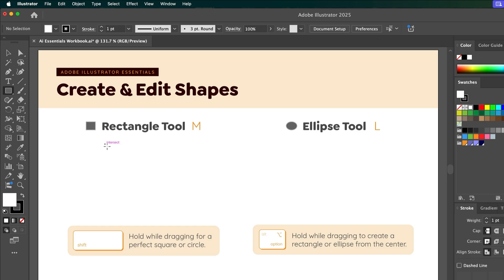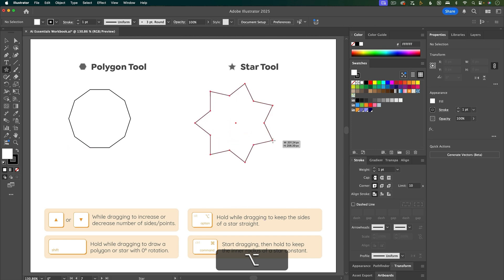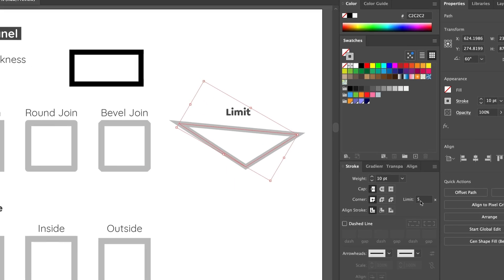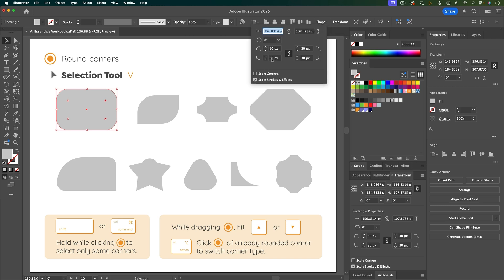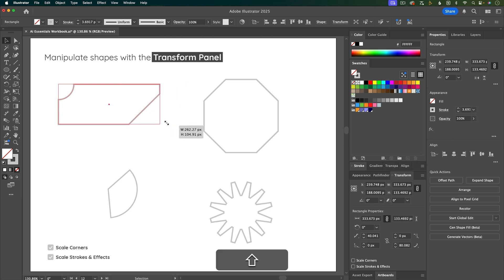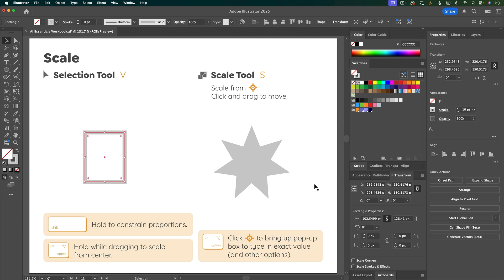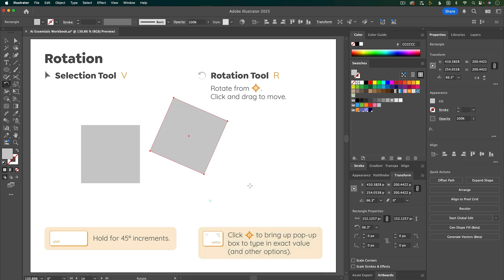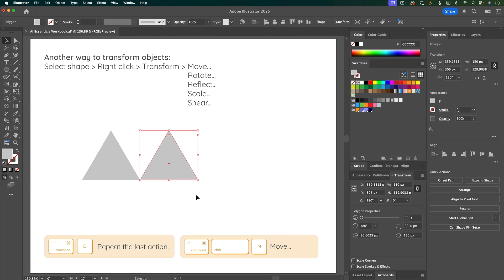Create & Edit Shapes | Adobe Illustrator Essentials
⬇️ Download the workbook to follow along, plus a cheat sheet of keyboard shortcuts

Learn how to use the shape tools in Adobe Illustrator and how to transform shapes using the Scale, Rotation, Reflect, and Shear tools. Discover ways to edit shapes in the Stroke and Transform panels and how to round corners in order to create unique shapes that’ll serve as the foundation for your illustrations.

The Illustrator Essentials series is designed to help beginners get started in Adobe Illustrator. While there’s a focus on the tools and techniques used to create illustrations for animation, it’s also applicable to graphic design and static illustrations.

➡️ Check out the visual notes that accompany this video to help you quickly remember how to do something in Illustrator

In this video:
0:14 - Rectangle Tool
0:55 - Ellipse Tool
1:28 - Polygon & Star Tools
3:13 - Another Way to Create Shapes
3:43 - Color Basics
4:13 - Stroke Panel
5:41 - Round Corners
7:23 - Transform Panel
10:41 - Scale
13:22 - Rotation
14:33 - Reflect
15:31 - Shear
16:10 - Another Way to Transform Objects